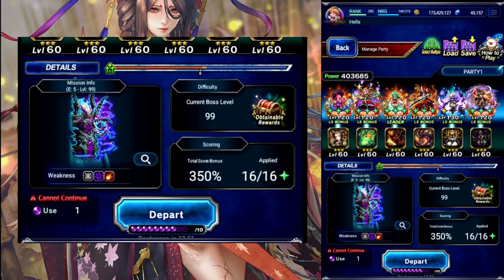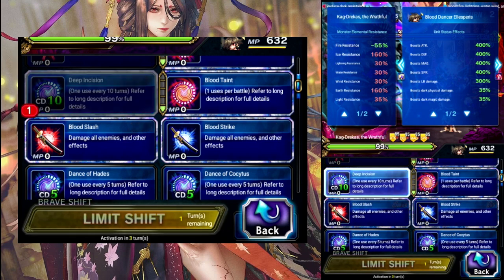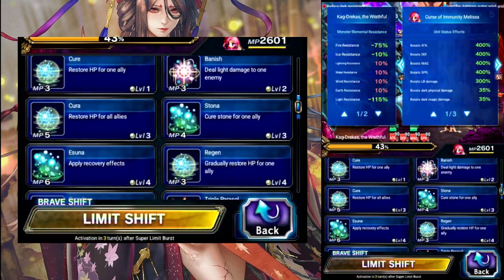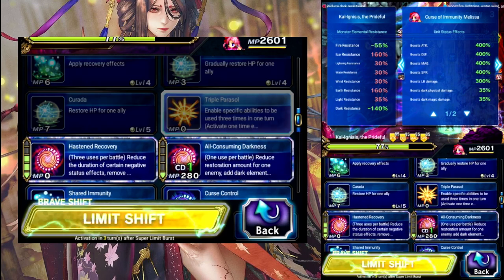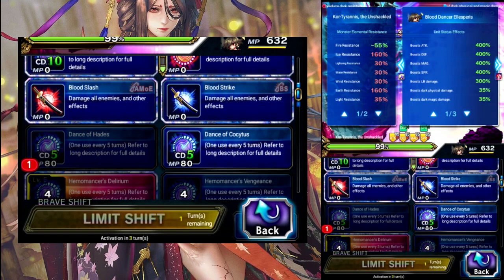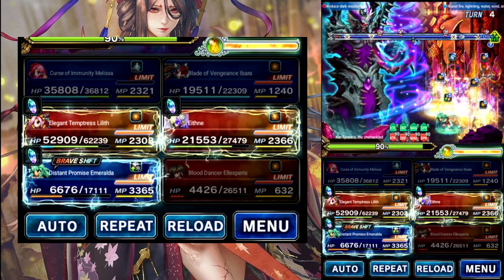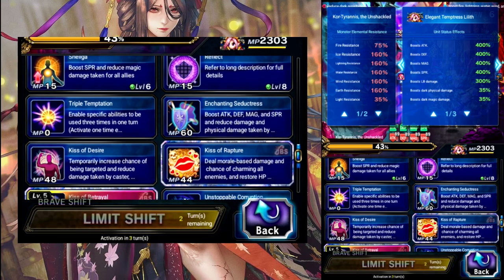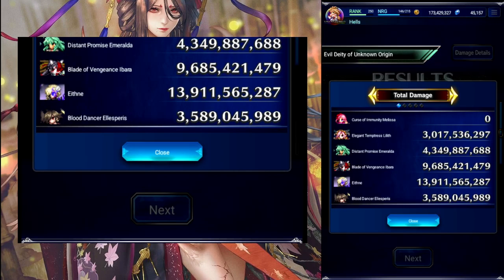[FFBE] Evil Deity of Unknown Origin - Rank 1 - Dark (CoW:S12F2)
Rank 1 clear of the Evil Deity of Unknown Origin clash of wills fight against Kor-Tyrannis, the Unshackled using a dark team.  Team overview at the start.

0:00 Team Overview
3:37 Kag-Drekas, the Wrathful
9:55 Kal-Ignisis, the Prideful
15:51 Kor-Tyrannis, the Unshackled